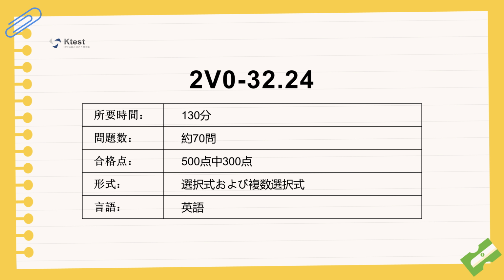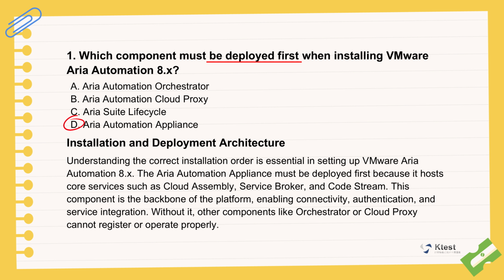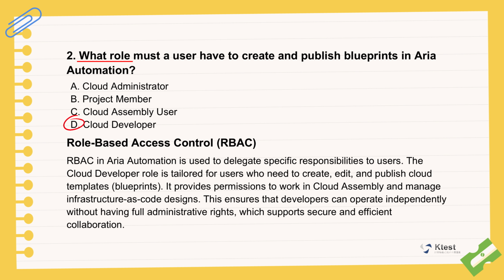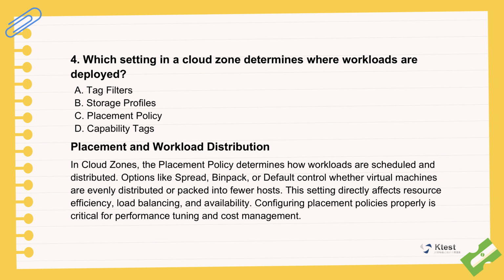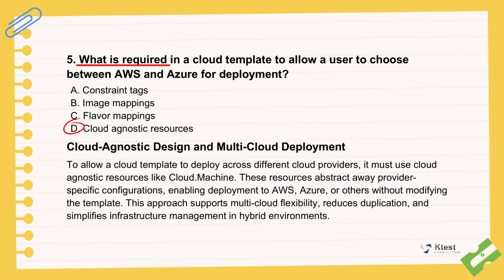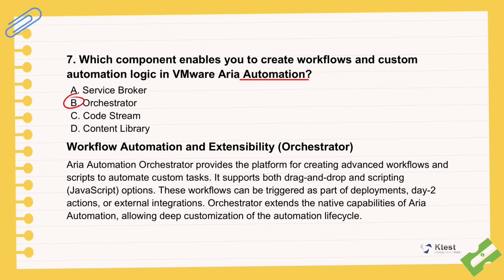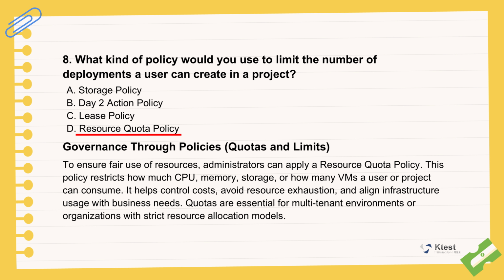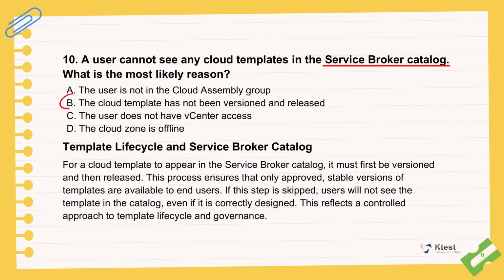VMware VCP-CO 2024 2V0-32.24 認定試験対策 - 主要模擬試験問題の共有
VMware VCP-CO 2024 2V0-32.24 認定試験の準備を進めるにあたり、模擬試験問題集は非常に有用です。以下に、信頼性の高い問題集とその特徴をまとめました。

模擬試験問題集のご紹介

-特徴:実際の試験内容に即した問題を提供。試験範囲を網羅しており、理解度を深めるのに適しています

-特徴:VCP-CO 2024 2V0-32.24 試験専用に設計された問題集。実際の試験形式に近い内容で、試験準備に最適です

-特徴:最新の試験問題を提供し、実際の試験に即した内容で構成されています。反復学習に適しています

-特徴:問題と解答のセットで、理解度を確認しながら学習できます。弱点を克服するのに役立ちます

 学習のポイント

-公式教材の活用 VMware が提供する公式教材やトレーニングコースを併用することで、より深い理解が得られま。
-実践的な演習 模擬試験を繰り返し行い、試験の形式や時間配分に慣れておくことが重要で。
-コミュニティの活用 他の受験者と情報交換を行い、最新の情報や学習法を共有することが有益で。

 注意点

-信頼性の確認*: 問題集を選ぶ際は、信頼性の高いサイトから購入することをお勧めしす。
-バージョンの確認*: 試験のバージョンが最新であることを確認し、最新の問題集を使用してくだい。

これらのリソースを活用し、計画的に学習を進めることで、VCP-CO 2024 2V0-32.24 認定試験の合格に近づくことができす。頑張ってください！